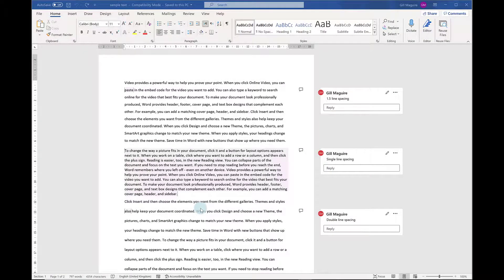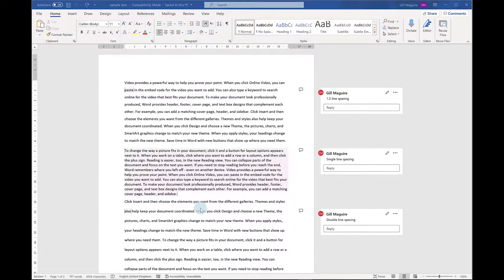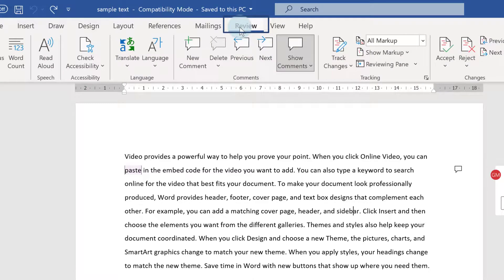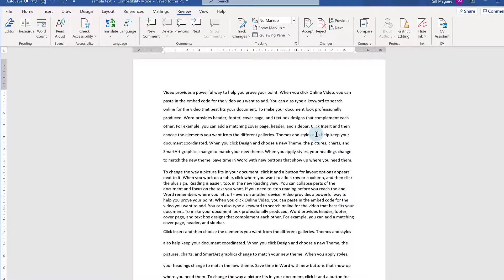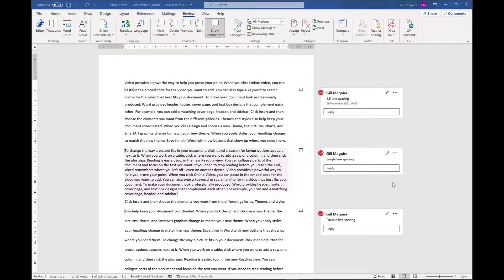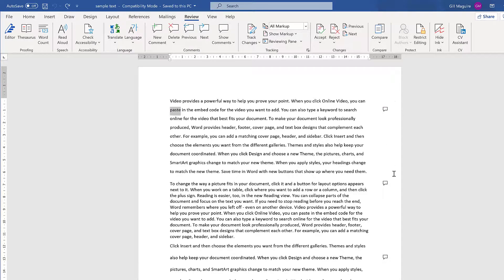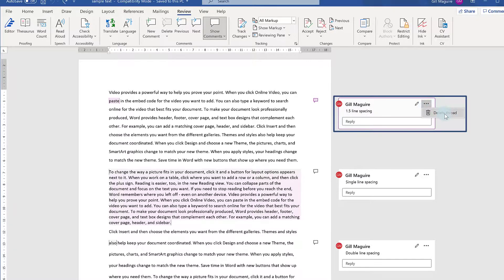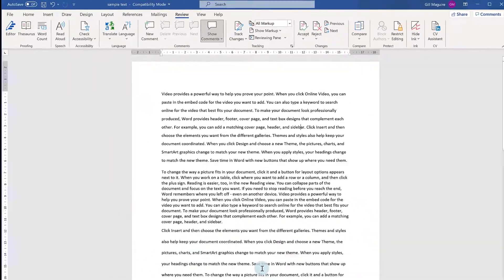How to Hide Comments in Microsoft Word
Quick tutorial covering how to hide comments in Microsoft Word (Tutorial uses the desktop version of Word 365).